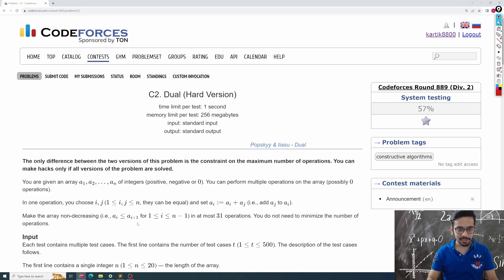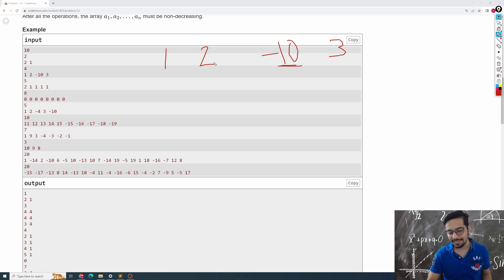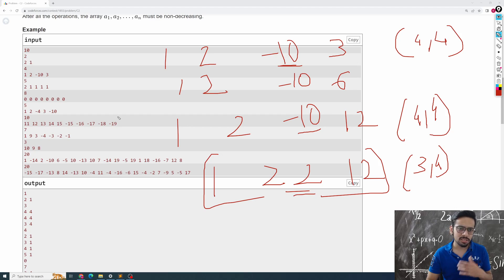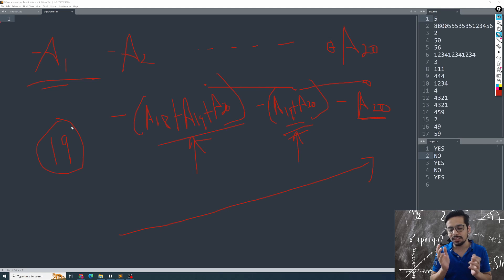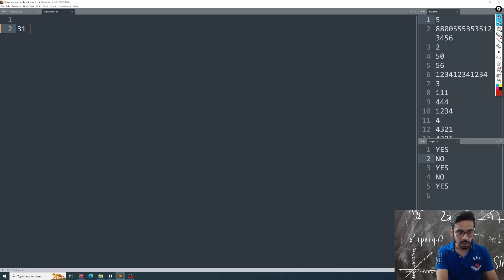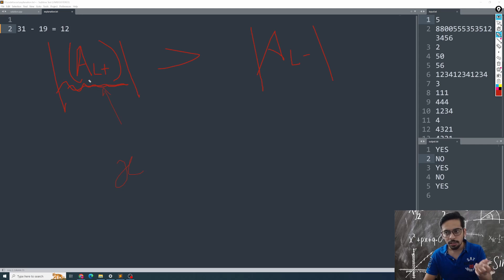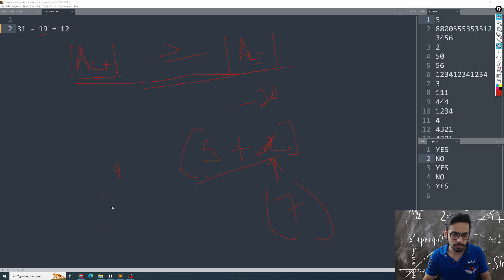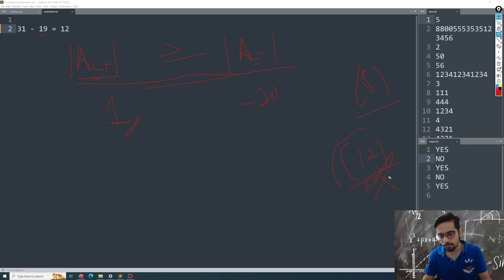Codeforces Round 889 | C1 & C2 Dual Hard Version | Constructive Algorithms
This video contains an intuitive proof for why the number of operations is always at most 32 but not an exhaustive proof.

I will be pinning a comment to submission and proof after Codeforces system testing is complete.